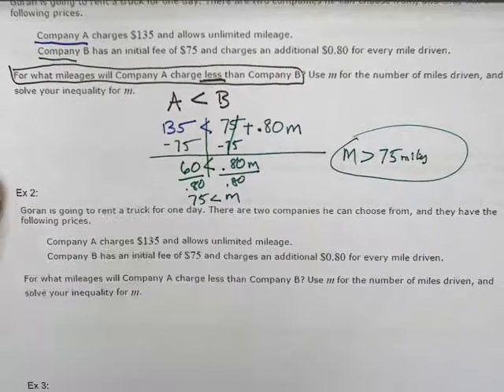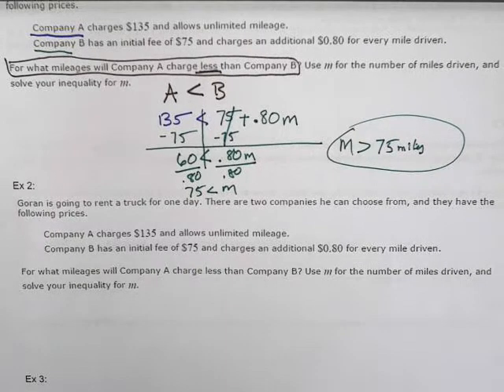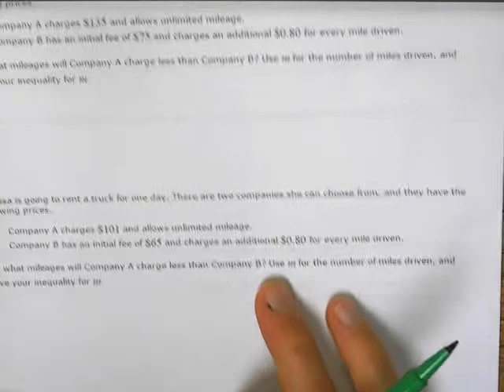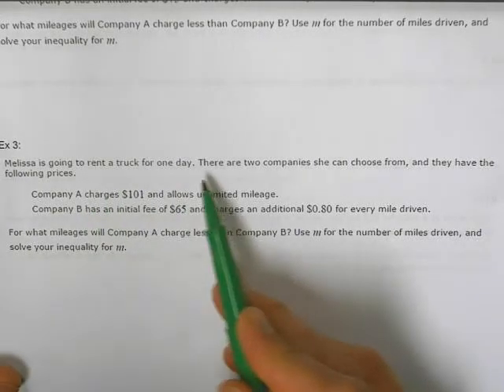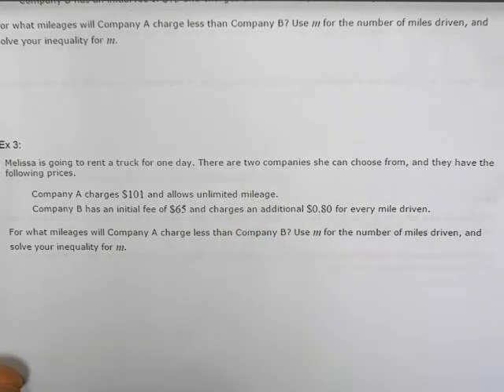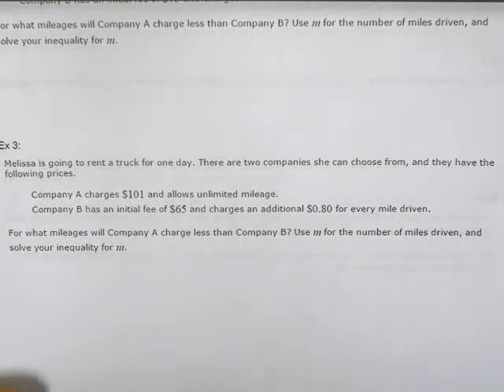solving a decimal word problem using a two step linear inequality